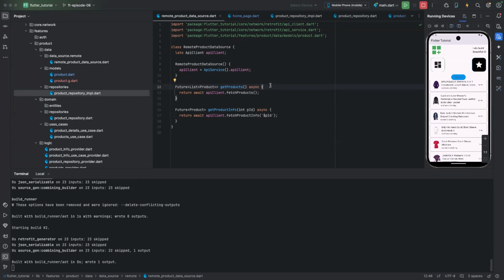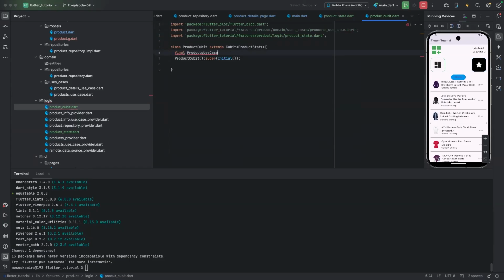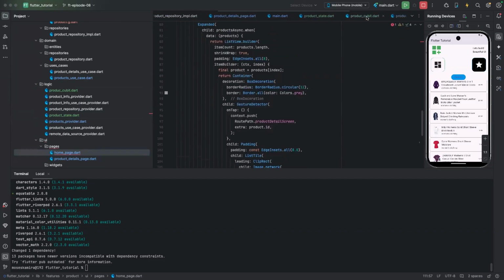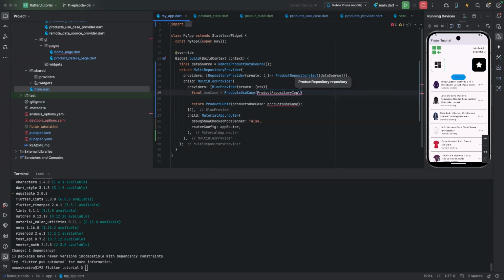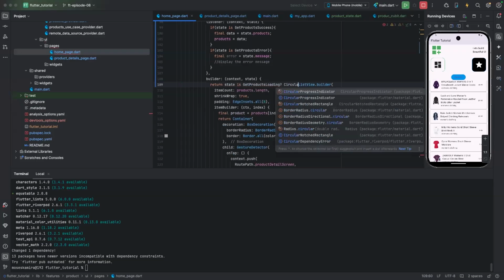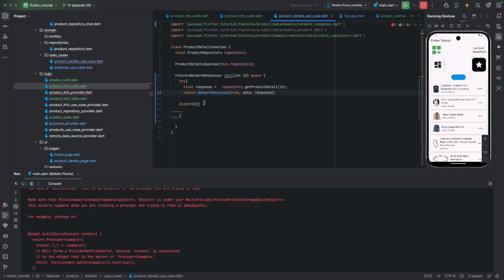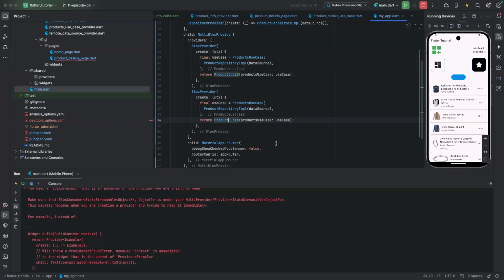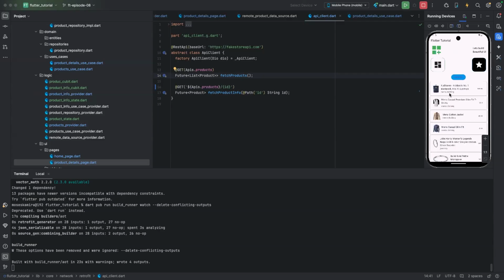Phase 1: Beginner Foundation | Episode 09 | Flutter State Management | Flutter BloC | Flutter Cubit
Welcome to Phase 1: Beginner Foundation of Flutter Development

In Episode 09, we explore State Management in Flutter using BLoC/Cubit and learn how to build scalable, maintainable, and reactive Flutter applications using one of the most widely adopted state management solutions in professional Flutter development.

In this tutorial, you will learn:
• What state management is and why it is important in Flutter
• Understanding reactive UI updates in Flutter
• Introduction to BLoC and Cubit
• Differences between BLoC and Cubit
• Setting up flutter_bloc in a Flutter project
• Creating and managing Cubits
• Understanding States and Events in BLoC
• Using BlocProvider and BlocBuilder
• Managing application state reactively
• Separating business logic from UI
• Building scalable and maintainable Flutter architecture
• Best practices for clean state management in Flutter

📂 State Management Fundamentals
• What is State?
• Local State vs Global State
• Reactive UI Updates
• Why State Management Matters

📂 BLoC/Cubit Basics
• Introduction to flutter_bloc
• What is Cubit?
• What is BLoC?
• States and Events
• BlocProvider
• BlocBuilder
• BlocListener

📂 Managing State
• Creating a Cubit
• Emitting New States
• Listening to State Changes
• Rebuilding Widgets Reactively
• Managing UI State Efficiently

📂 Clean Architecture & Scalability
• Separation of Concerns
• Maintainable Flutter Code
• Scalable App Structure
• Professional Flutter Development Practices

📂 Flutter UI Integration
• Connecting UI with Cubit/BLoC
• Reactive Widgets
• State-driven UI
• Efficient Widget Rebuilds

By the end of this video, you’ll understand how to manage state in Flutter applications using BLoC/Cubit while writing clean, scalable, and professional Flutter code.

This is part of the CodeWithKamira Flutter Learning Series, where we go step by step from beginner to advanced while building real-world Flutter applications.